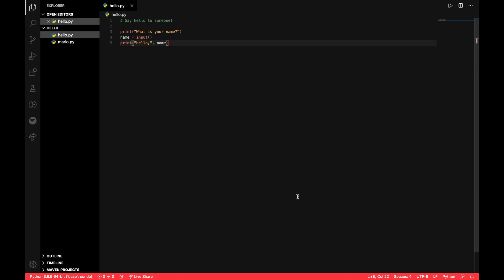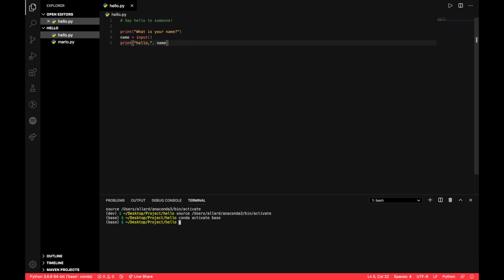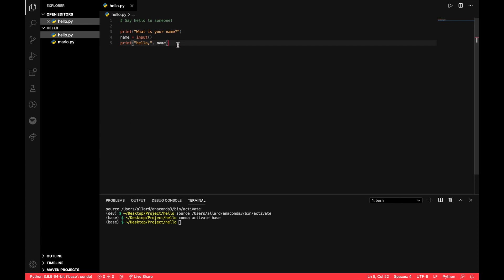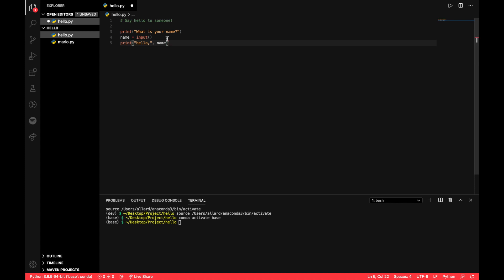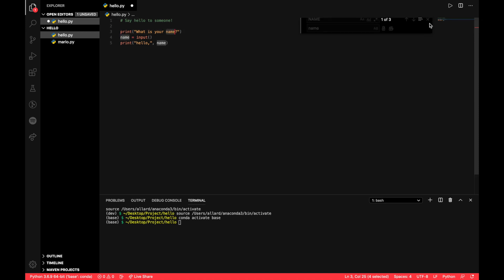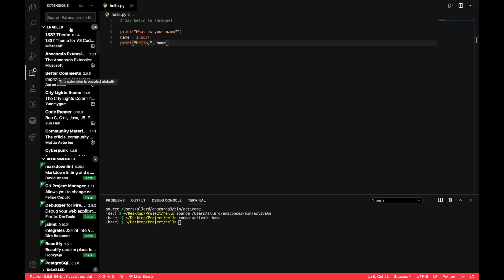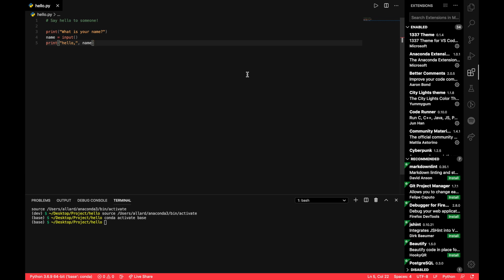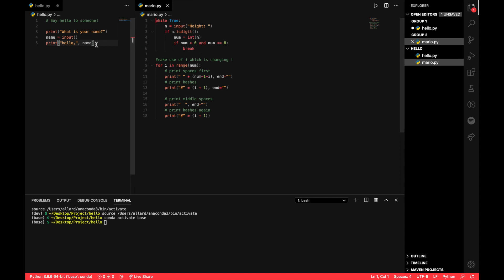10 VS Code Keyboard Shortcuts You Should Be Using More Frequently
Here are 10 VS Code keyboard shortcuts which will help you write code more efficiently and ultimately be more productive. Number 8 is a particularly useful little hack which I came across recently and was so mind-blown!

0:00 Introduction
0:21 Show Command Palette CMD + Shift + P
1:06 2.1 Open Terminal Ctrl + (tilda)
1:22 2.2 New File CMD+N
1:36 2.3 Toggle comment CMD +
1:57 Dealing with Lines
2:06 3.1 Delete line(s) CMD + Shift + K
2:24 3.2 Move line up/down Optn + Up/Down
2:48 3.2 Copy line up/down Optn + Shift + Up/Down
3:02 Insert cursor Optn + Click
4:59 Find and Replace mode Optn + CMD + F
5:14 Reveal file in Finder CMD + K, R
5:52 Show Extensions CMD + Shift + X
6:23 Toggle Sidebar Visibility CMD + B
7:18 Zen Mode CMD + K, Z
7:59 Split Editor CMD + \